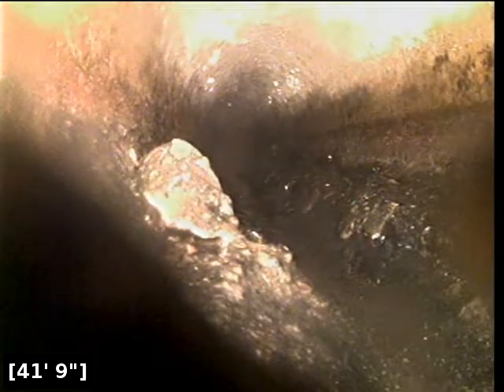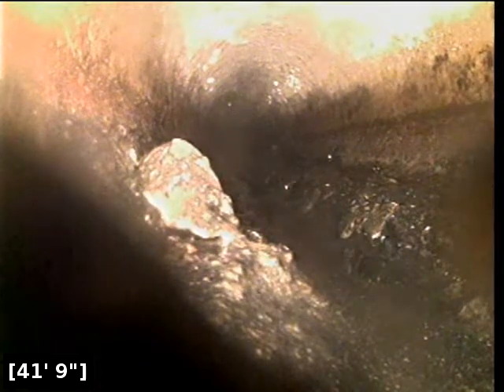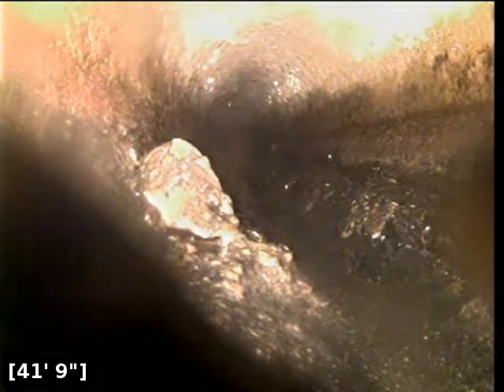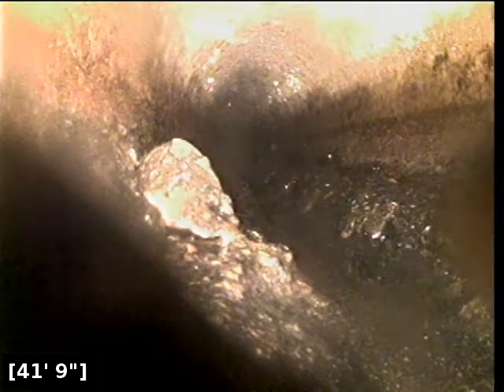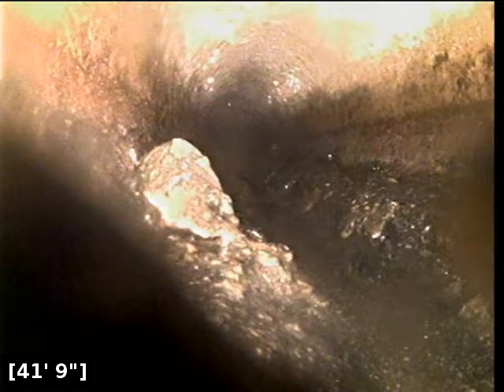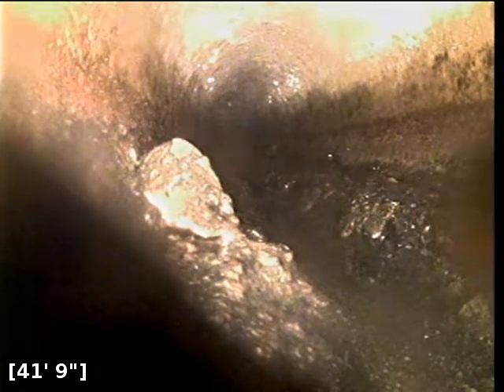Sewer Inspection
526 ne goldie dr